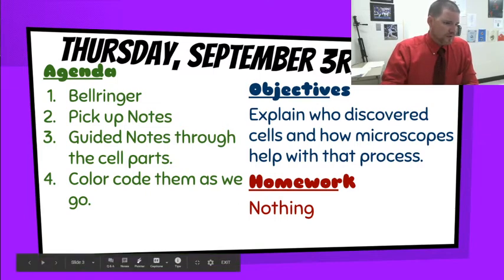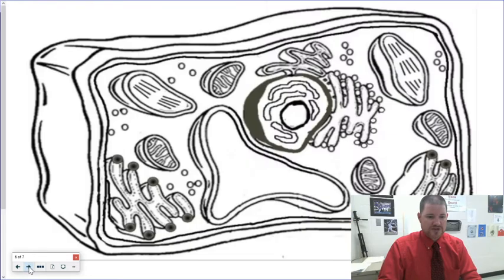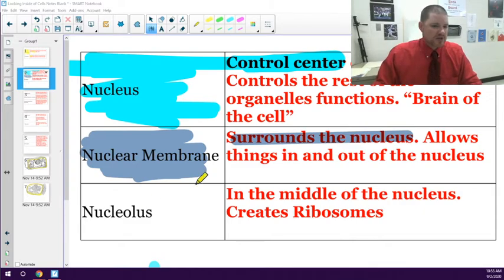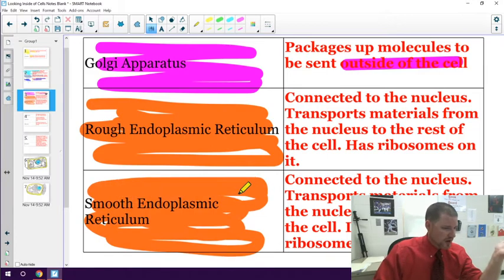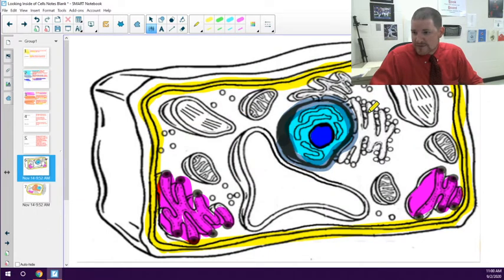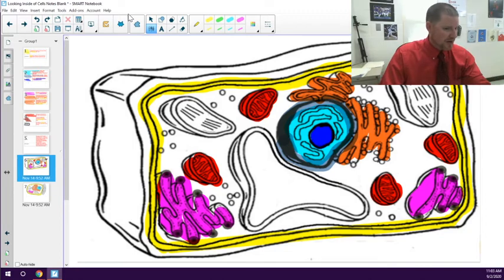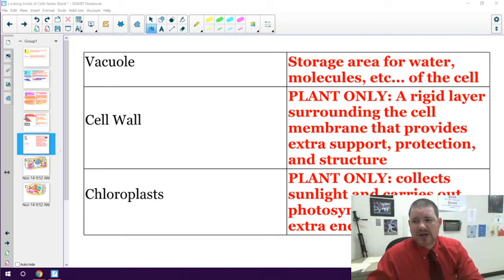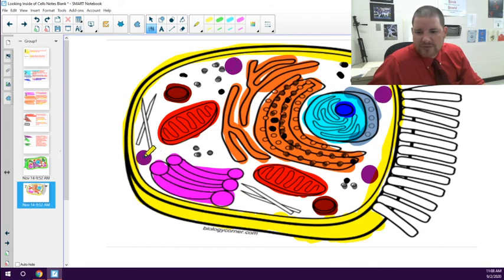Science Lesson: Thursday and Friday Sept 3-4